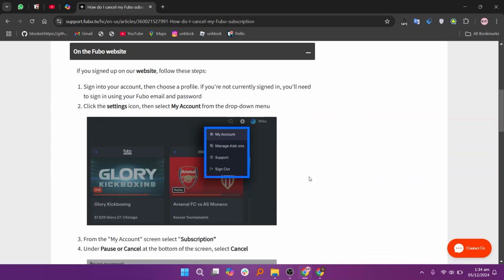How to Cancel FuboTV Subscription on iPhone - Step by Step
In this video I'll show you how to Cancel FuboTV Subscription on iPhone.